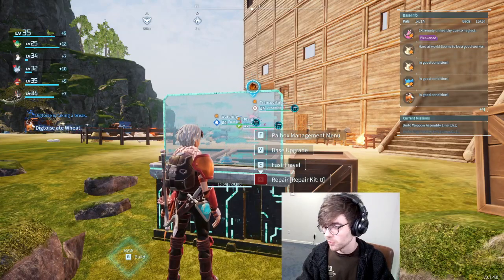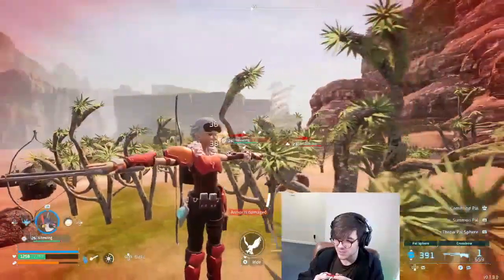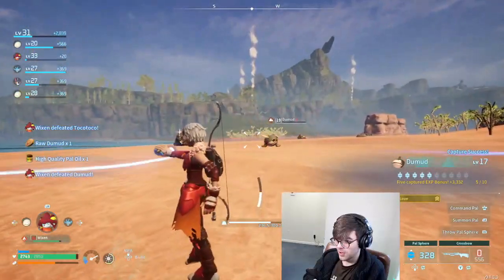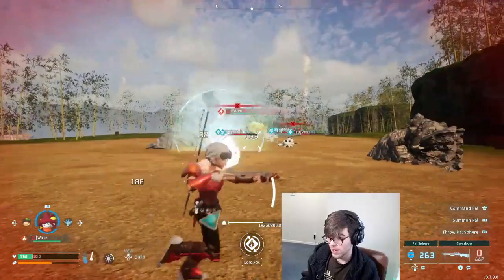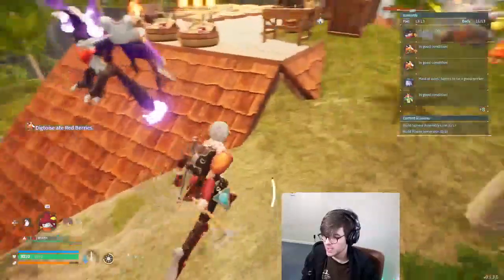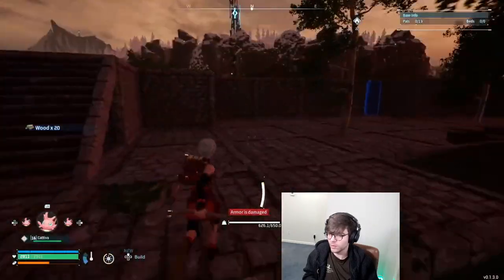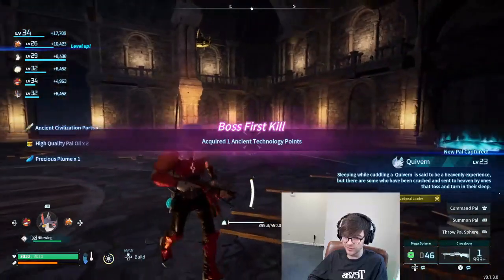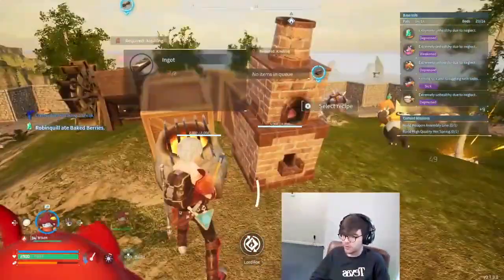How to Find the Best Mining Pals in Palworld! #10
Adhd Friendly Palworld Play through!

Follow me on Kick to Tune in Live!

00:00 Intro
00:20 Main Adventure
10:30 Big Finds
20:05 Outro